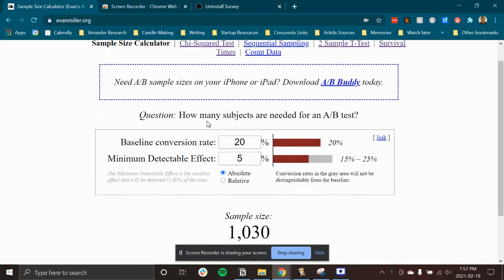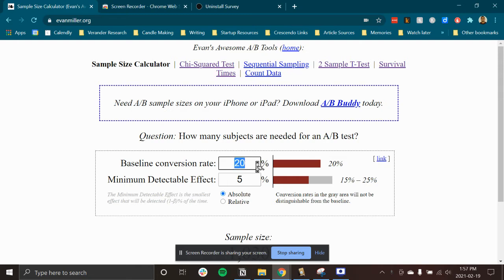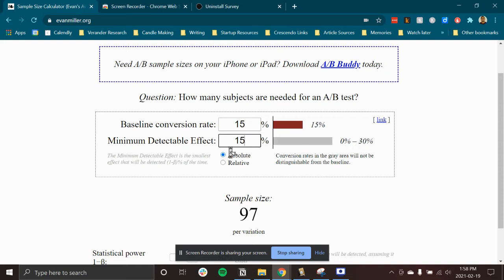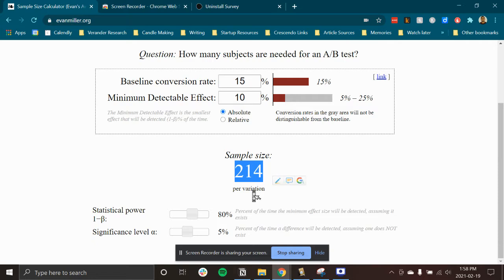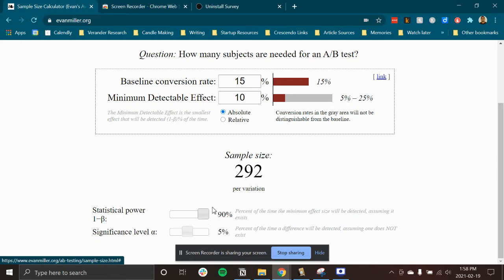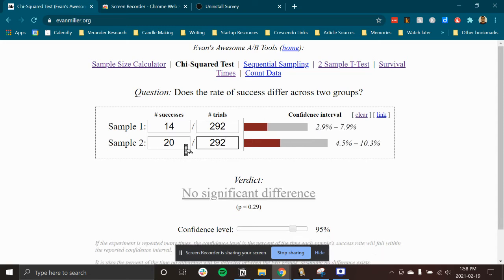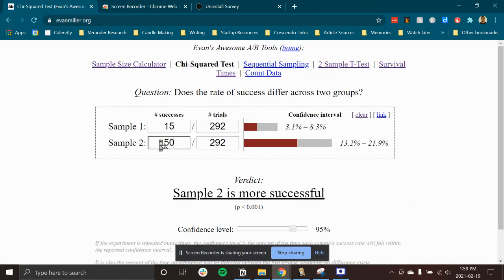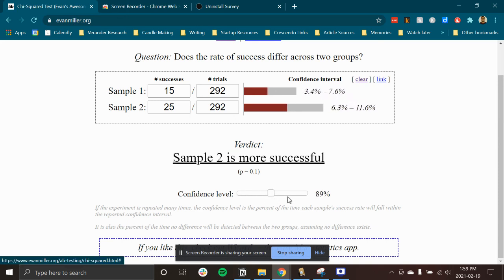How to determine the sample size for your experiment